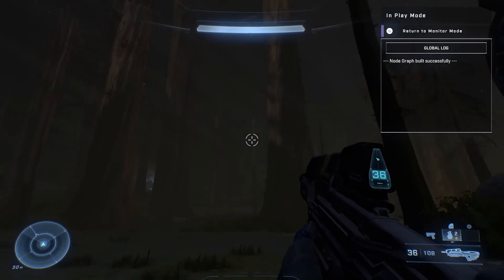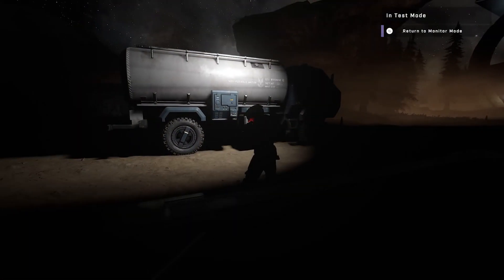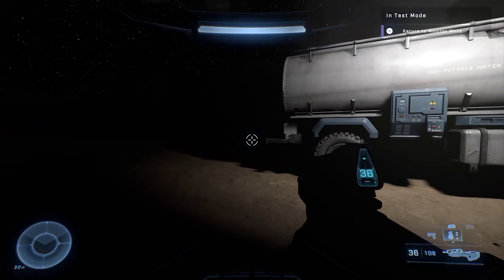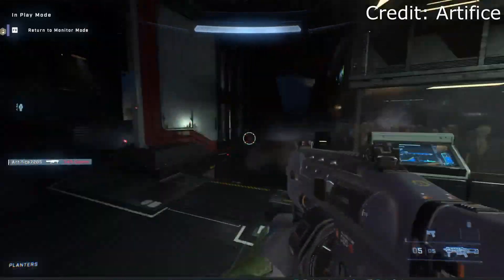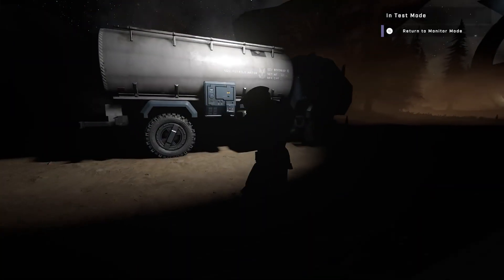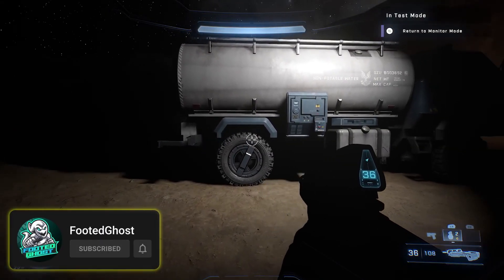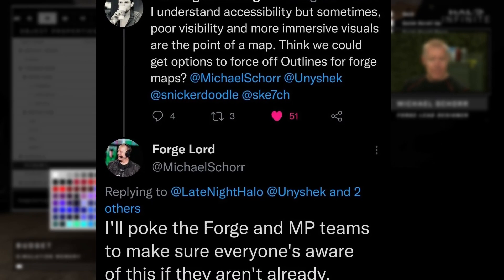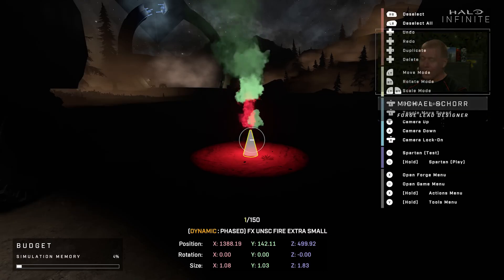Let us turn this off 343 - Halo Infinite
Let me know if you agree/disagree!

I read and respond to all comments so if you have any questions or info regarding this video please drop them below! Cheers guys and have a good one!

~Ghost